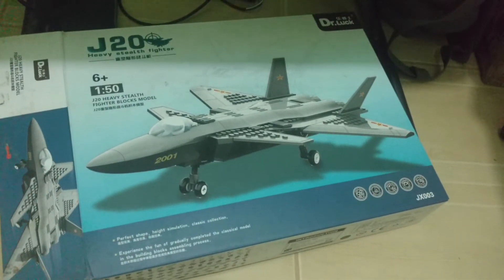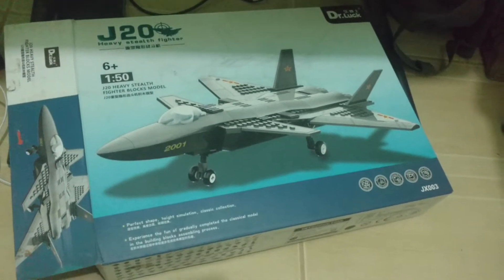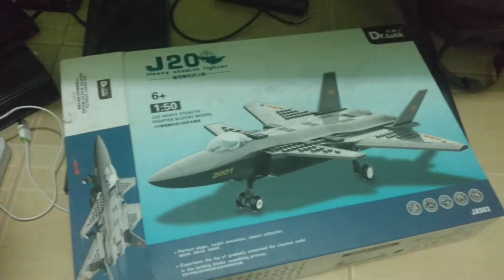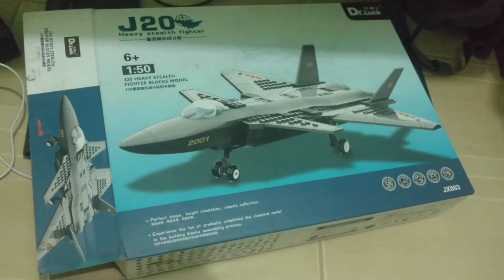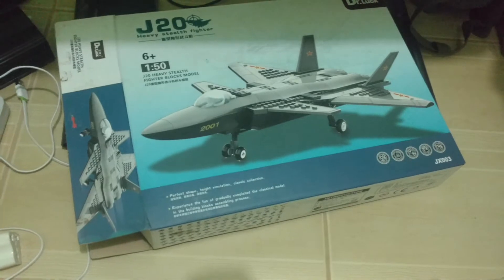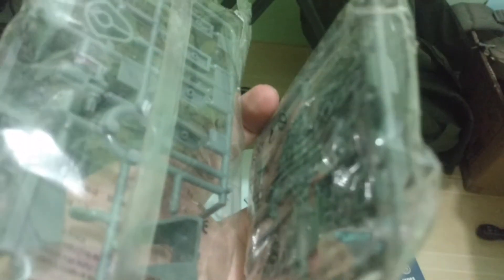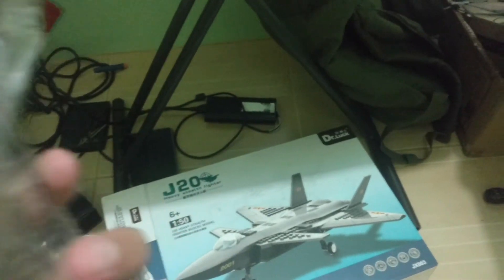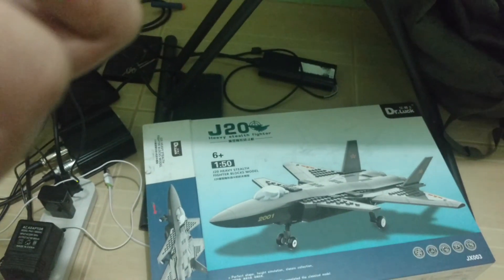china lego be like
this is the pinnacle of runners